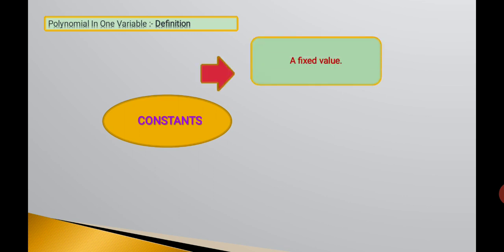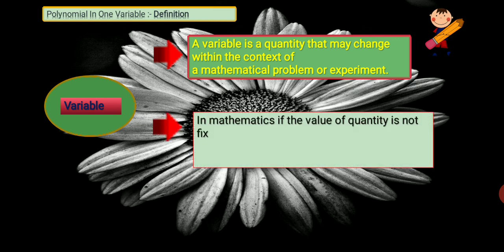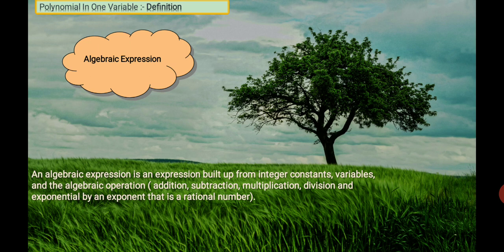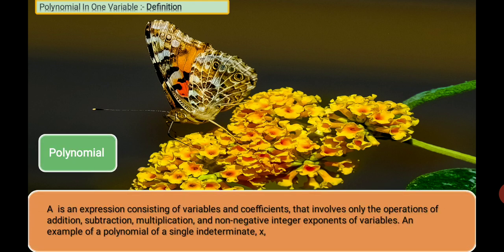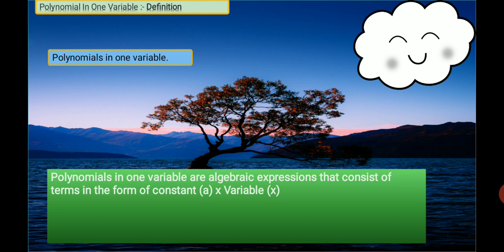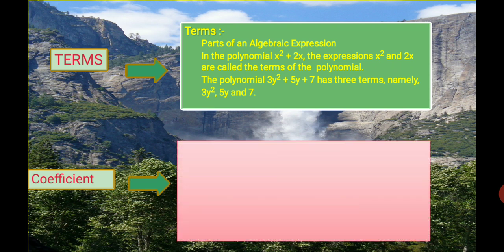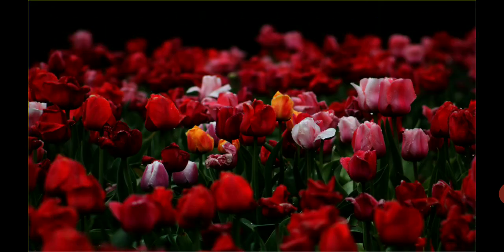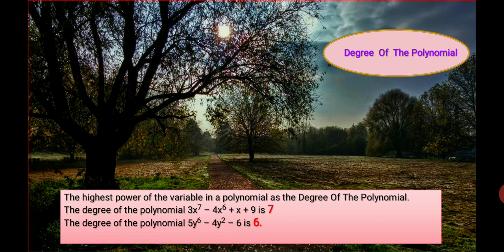Polynomial introduction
Coefficient, types and degree of polynomial